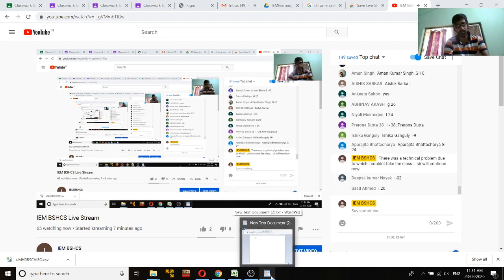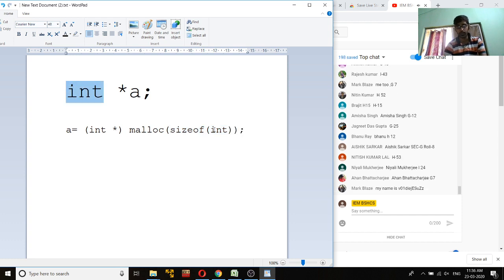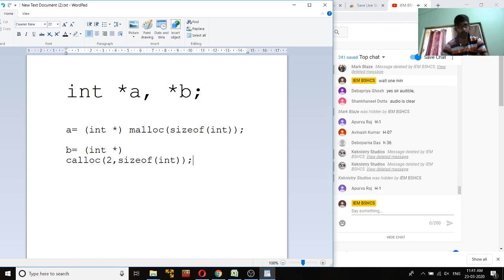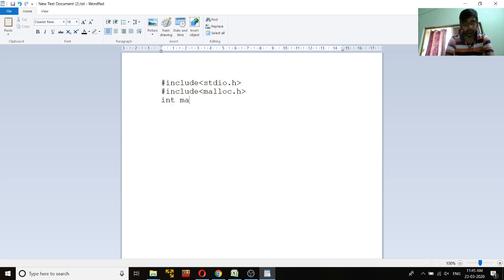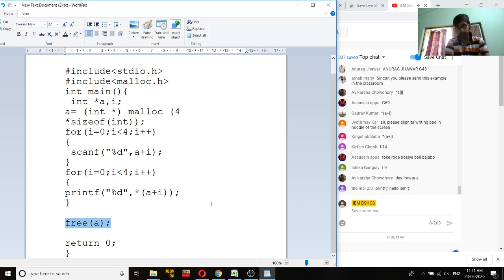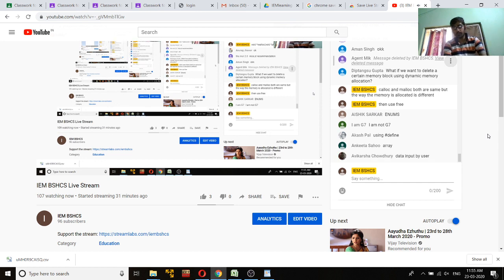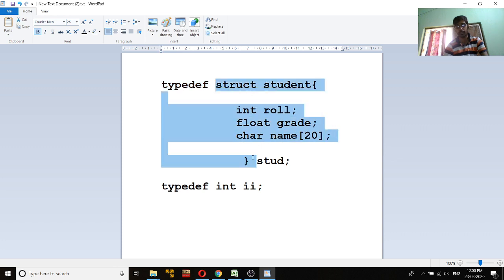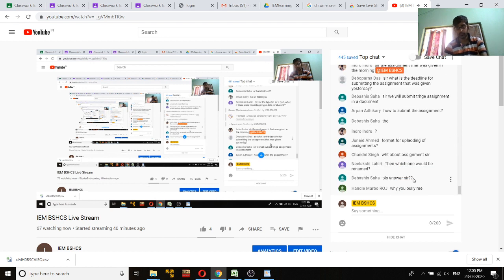IEM BSHCS Live Stream